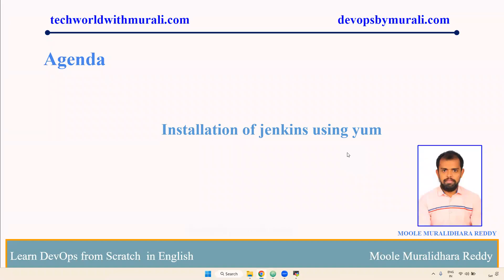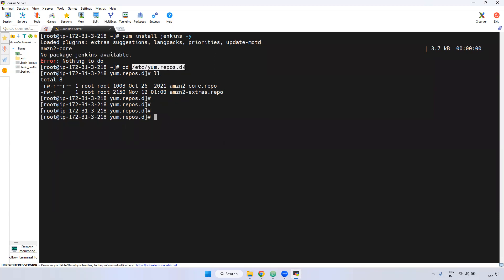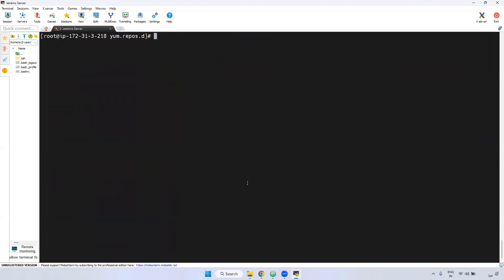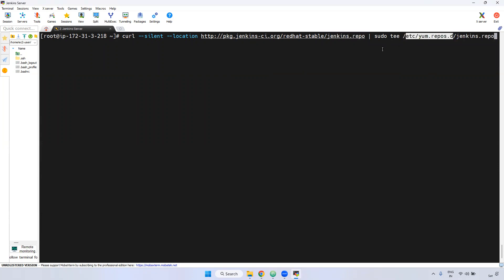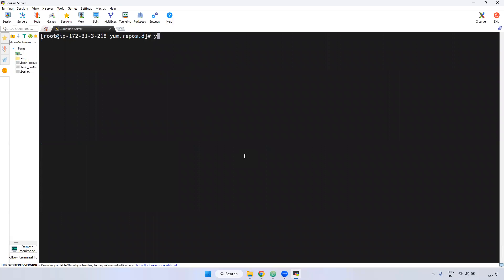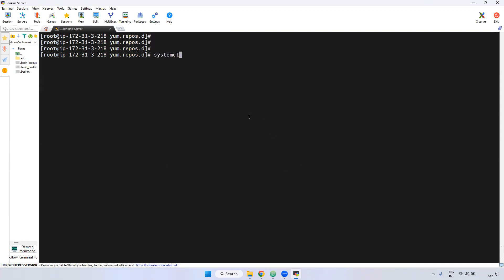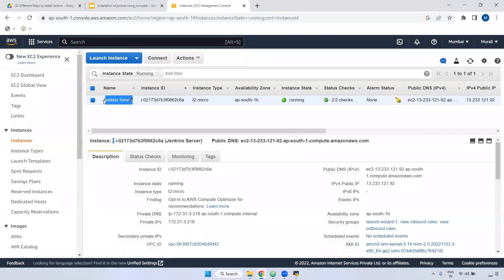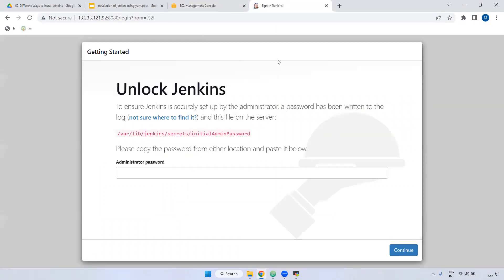Installation of Jenkins using yum - TechWorld with Murali -Moole Muralidhara Reddy -Jenkins Tutorial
Installation of jenkins using yum - TechWorld with Murali -Moole Muralidhara Reddy - Jenkins Tutorial - + 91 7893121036
Full Course Urls:

Jenkins Overview (3:44)
How many ways to install Jenkins in Linux (1:58)
Installation of jenkins using yum (13:24)
Installation of jenkins using war file (7:46)
Jenkins Dashboard Overview (11:35)
Exploring the options under manage Jenkins (11:07)
Jenkins Job Overview (31:49)
Integrating the Maven in Jenkins (11:13)
Integrating the nexus in Jenkins (12:48)
Integrating the Jfrog with Jenkins (10:37)
Integrating the sonarqube in Jenkins (14:24)
Deploying war file in tomcat using Jenkins (8:42)
Difference Between build periodically , pollSCM , webhook (11:07)
Creation of Slack account (5:52)
Send notifications from Jenkins to Slack (9:30)
Creation of Users in Jenkins (2:33)
How to Reset Jenkins users Password (4:55)
Take the backup and restore the Jenkins (7:19)
Working with restart , saferestart , copy and move jobs (5:58)
Setting up the Build Pipeline (6:51)
What is master and slave node (2:38)
Setting up the Linux slave node in Jenkins (25:58)
Setting up the windows slave node in Jenkins (12:09)
Jenkins Pipeline Overview (5:50)
What are the fields available in declarative pipeline (6:01)
Exploring the options in declarative pipeline Part 1 (5:04)
Exploring the options in declarative pipeline Part 2 (5:32)
Exploring the options in declarative pipeline Part 3 (7:43)
Build and push to artifactory using Jenkins Pipeline (19:33)
Build & Deploy to Tomcat using Jenkins Pipeline (14:06)
Build & Deploy to Tomcat using Jenkinsfile (5:17)

We offer a range of subscription plans to choose from, including:
1 Month
3 Month
6 Month
1 Year